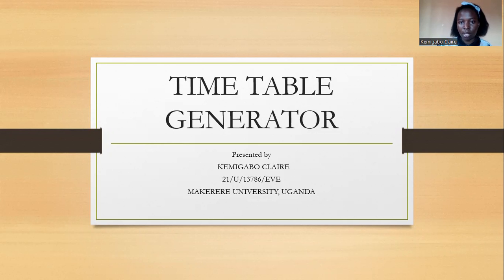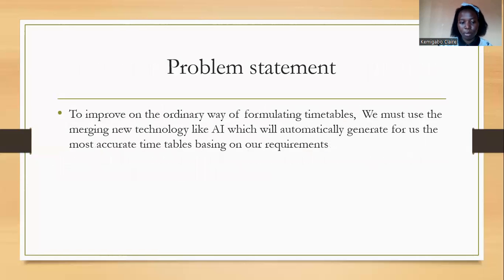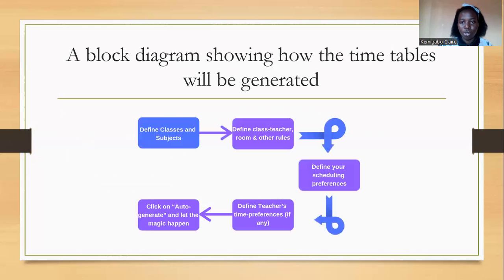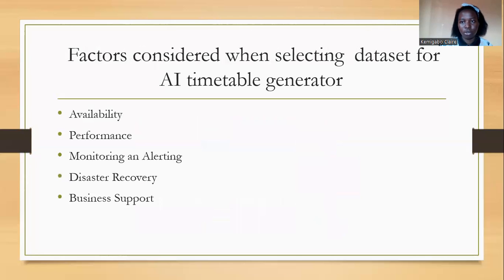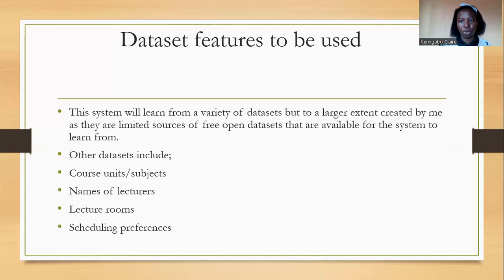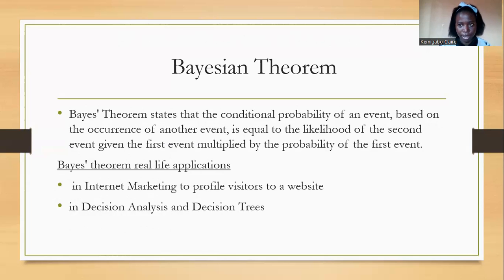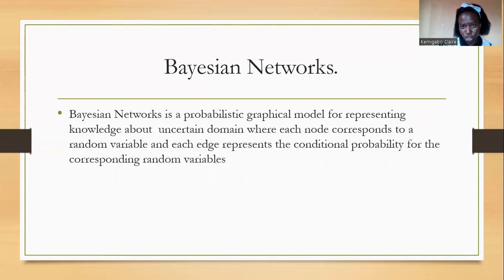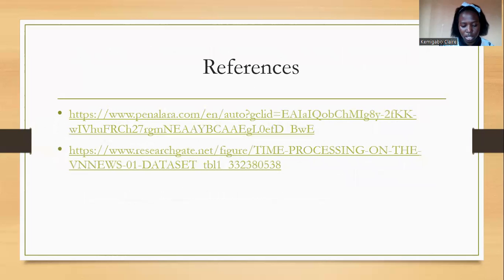time table generation part 2